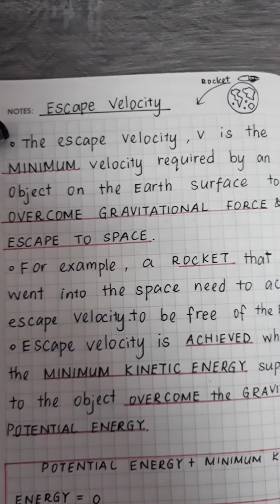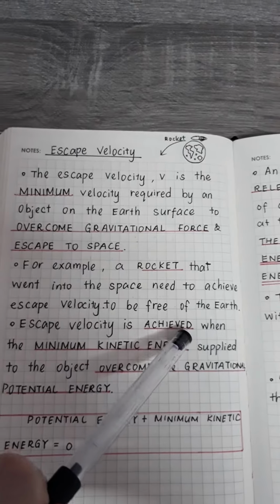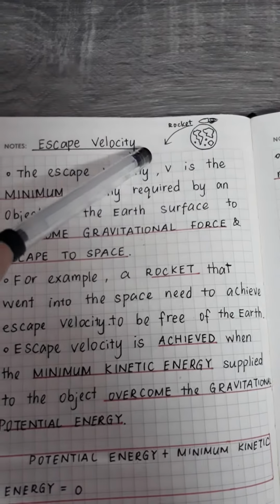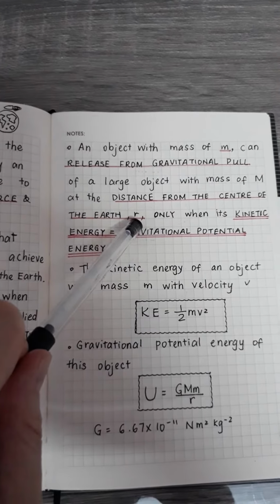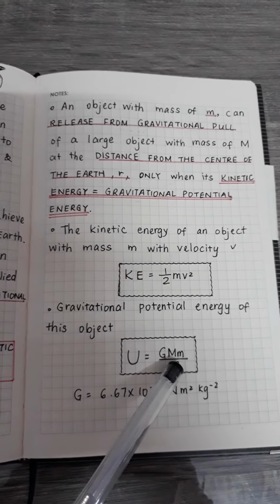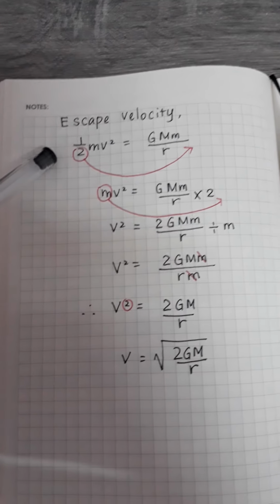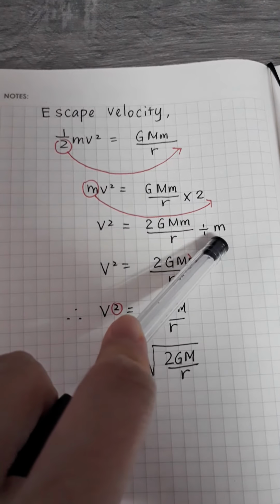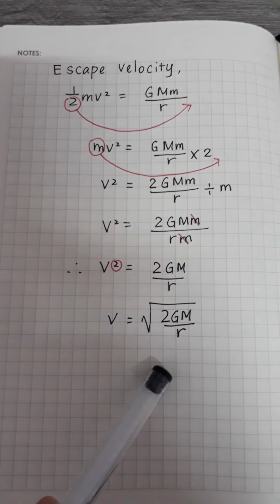Kssm physics chap 3 (Escape velocity)